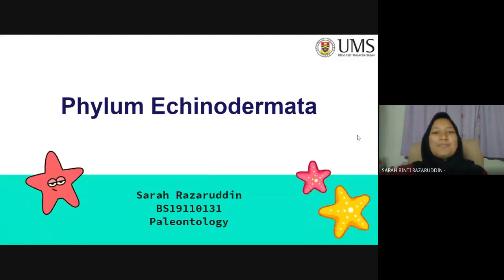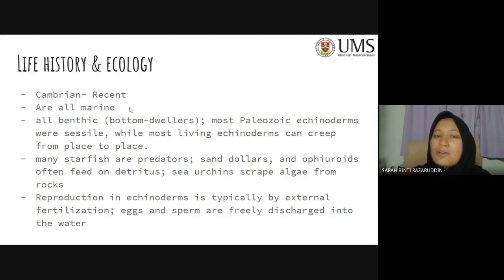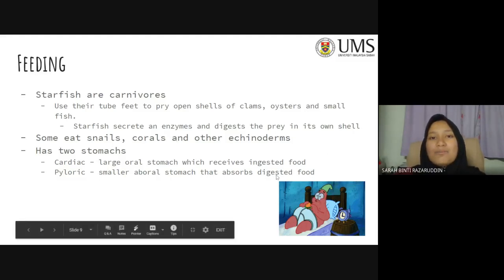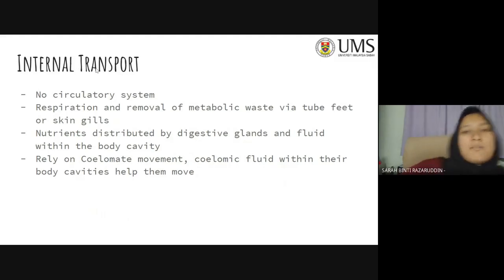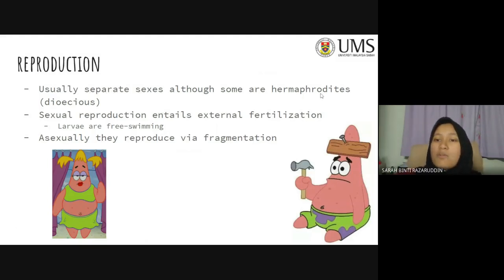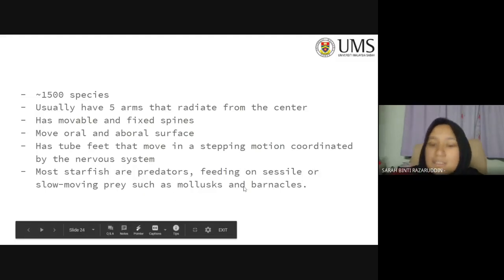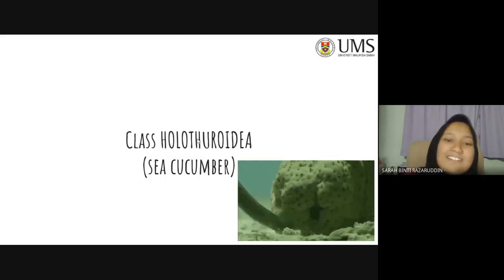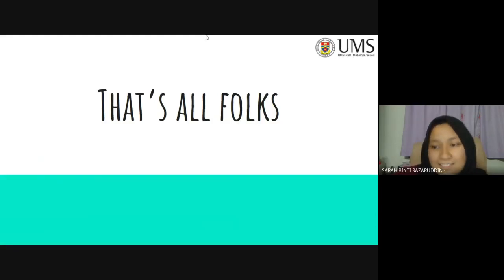Phylum Echinodermata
I made this video for a Paleontology assignment.

Enjoy the video, I do apologise if i get any info in this video is incorrect, im still a student myself.

I drank Red Bull before filming this, so that explains why im so hyper.